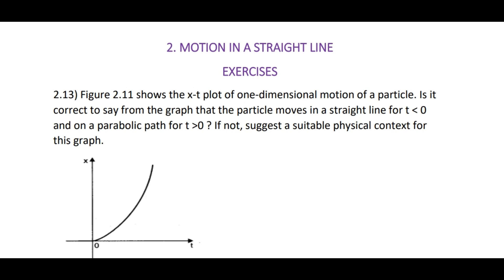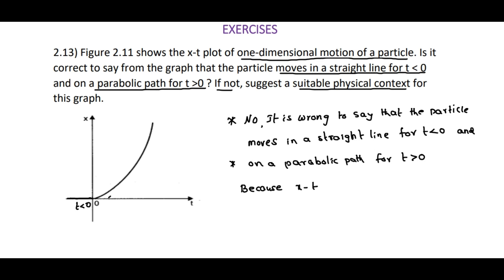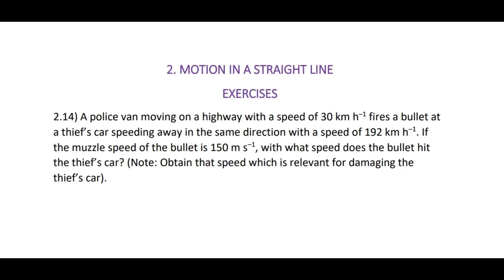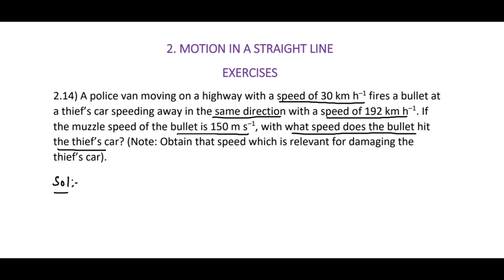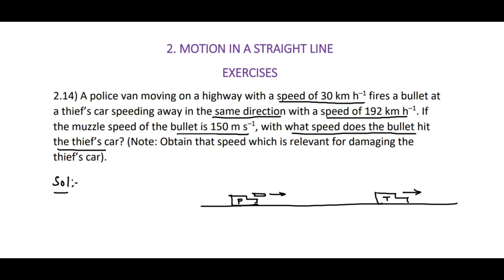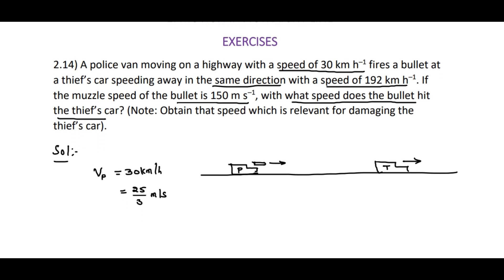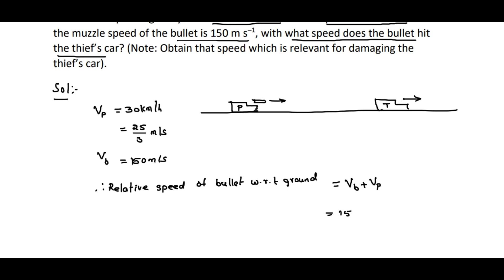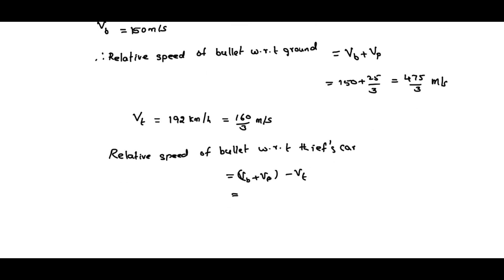Physics | Class 11 | Motion in a straight line - NCERT Solutions Ex 2.13 & 2.14 | Chapter 2